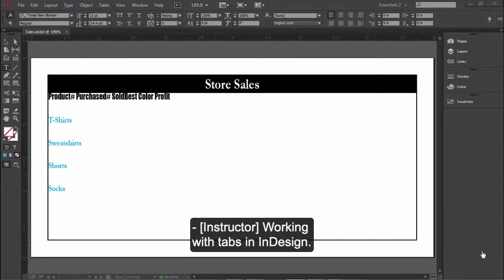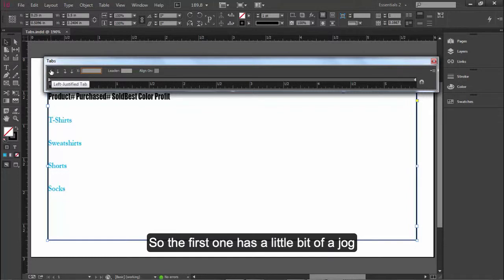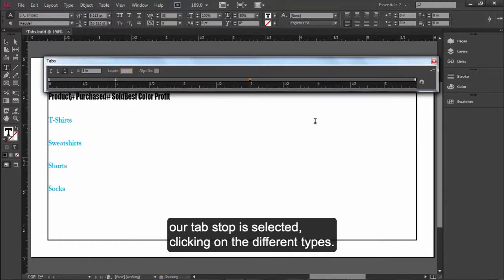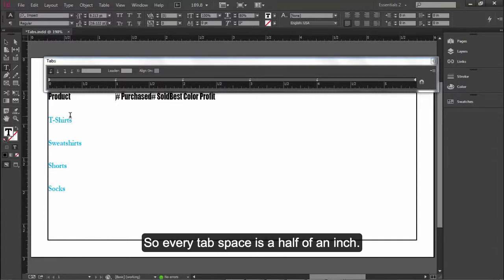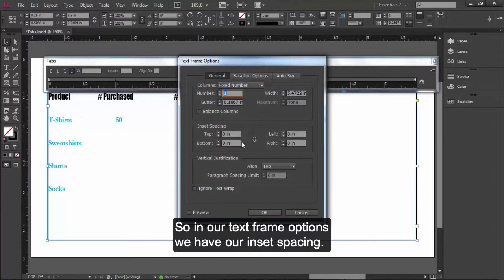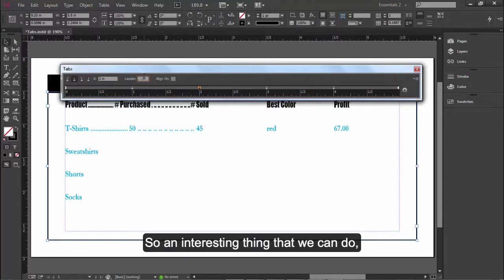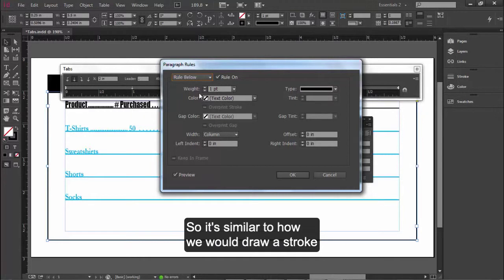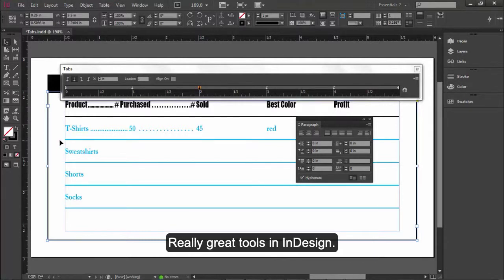Working with Tabs in InDesign cc